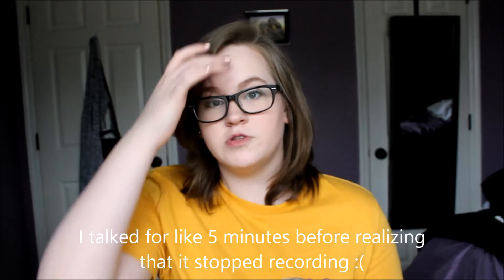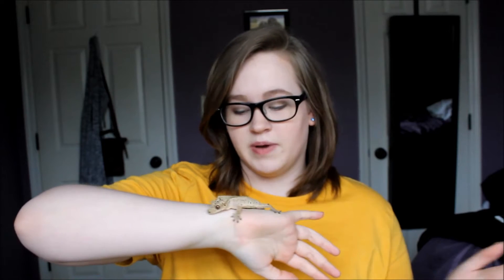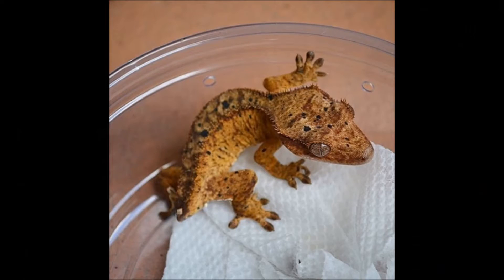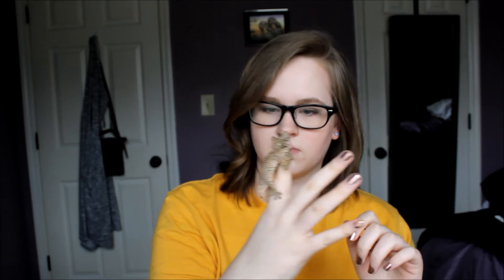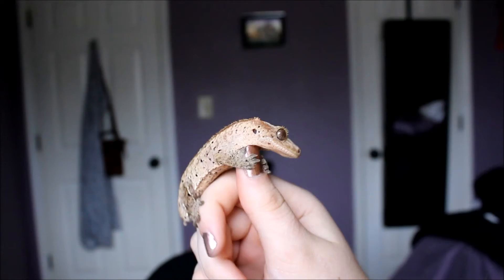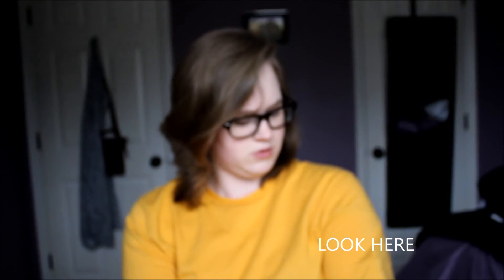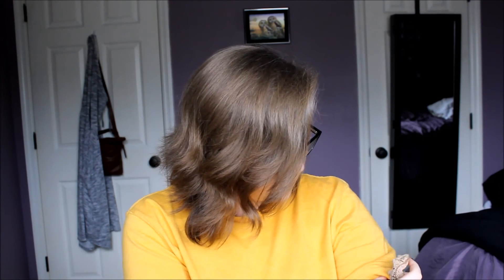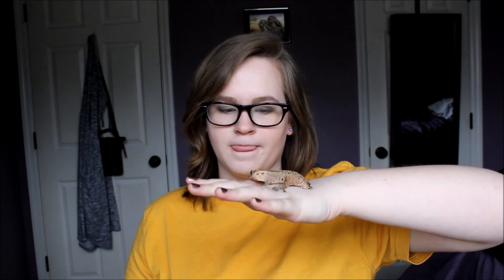MEET MY NEWEST CRESTIE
I felt like my unboxing video was a little rushed so here's a video officially introducing the little guy.
The little guy has been given the name Clyde.